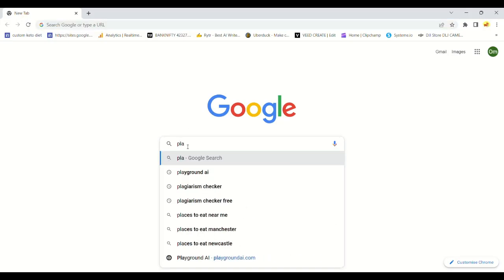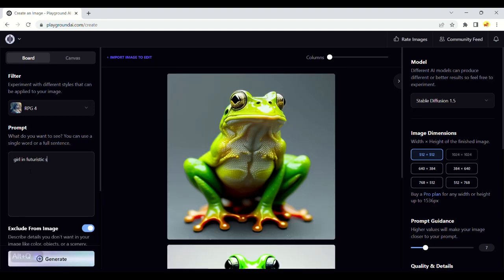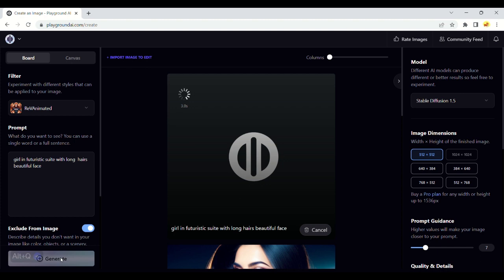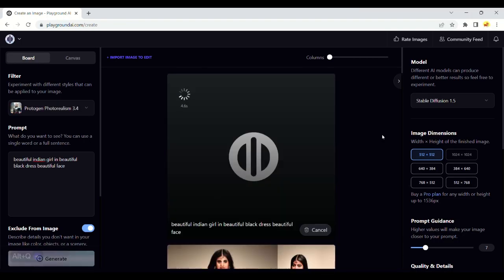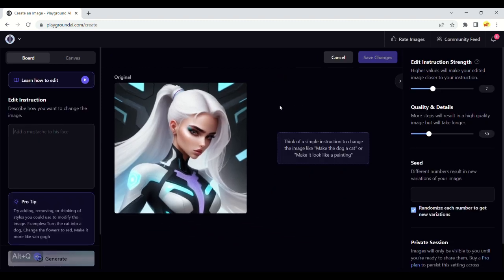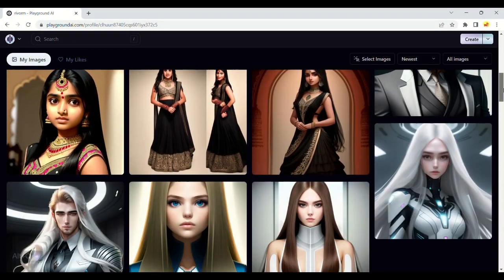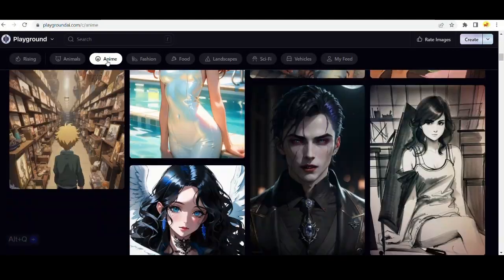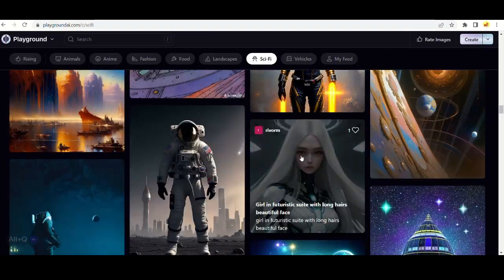how to create ai images for free | free text to Image AI generator | How to use playground AI 2023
how to create ai images for free | free text to Image AI generator | How to use playground AI 2023 the video you are  looking for is this

free text to Image AI generator
ow to use playground AI 2023
playground ai
canva text to image
how to use playground ai art generator
text to image ai tutorial
free text to image ai
ai art
how to make ai generated art
how to use playground ai tool
playground ai image generator
text to image generator
top ai text to image generator free
best ai text to image generator free

Don't miss out on this mind-boggling exploration into the world of AI-generated imagery. Prepare to be amazed by the limitless possibilities of artificial intelligence!